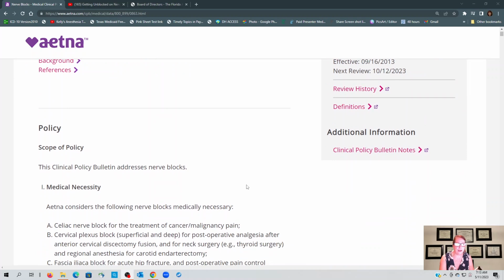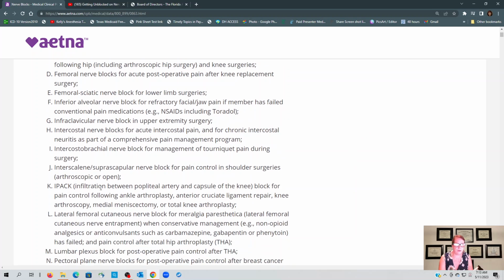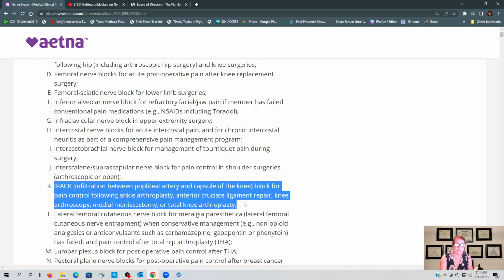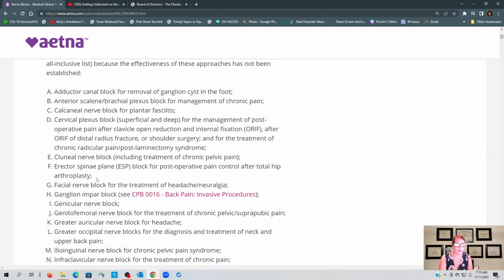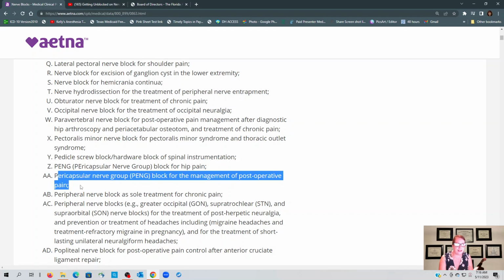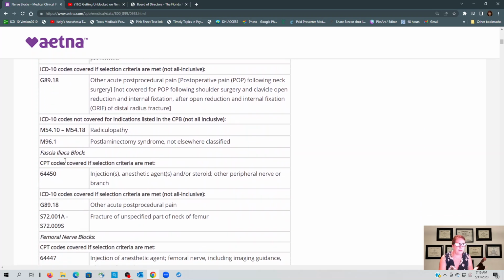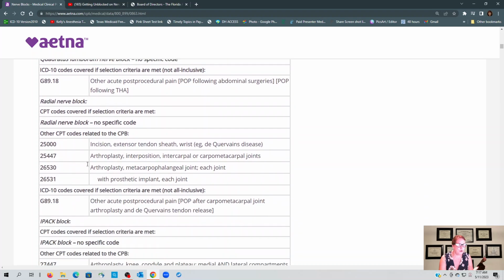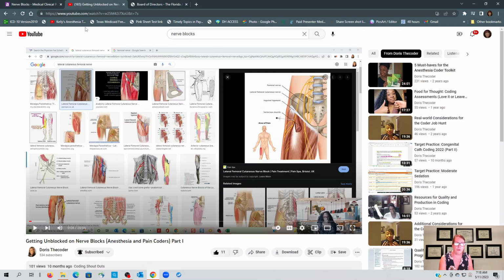Aetna iPACK Block Update and More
Oops - Aetna did it again!  New updates to the CPB, including iPACK coding update.  Make sure you are keeping up-to-date with the changes!

Don't forget to check out Doris Branker (Doris The Coder's) block videos!

Resources:
Aetna Clinical Policy Bulletin, Nerve Blocks (Updated 4/27/23)

Getting Unblocked on Nerve Blocks (Anesthesia and Pain Coders) Part 1